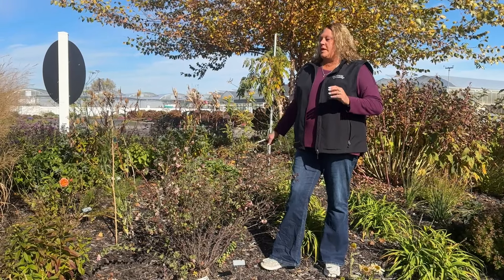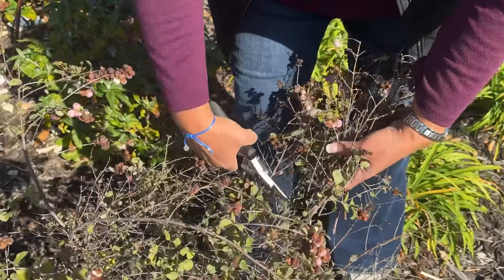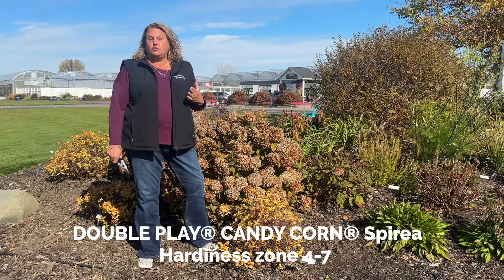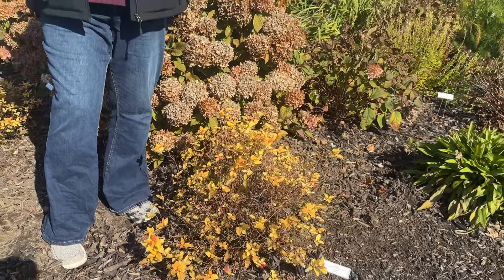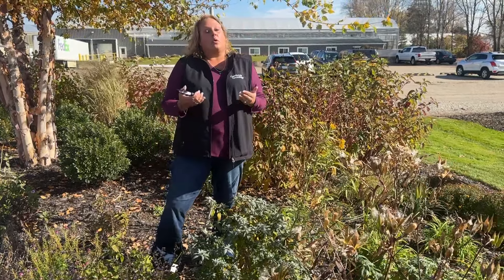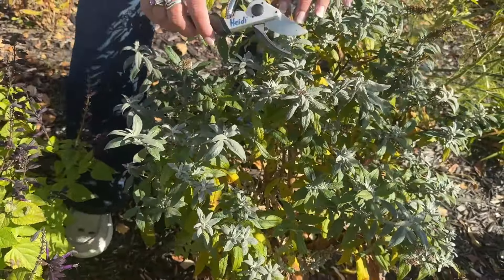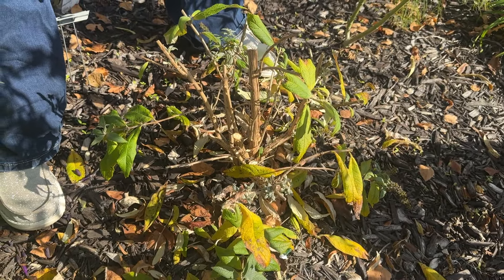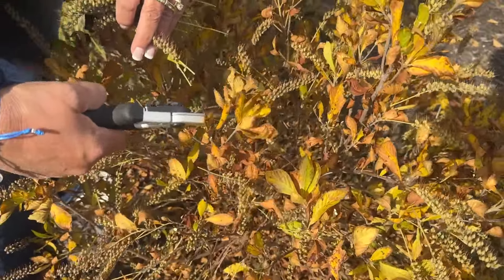What Shrubs Should I Trim?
We have been getting a lot of questions about what shrubs to trim and how to trim them. I am covering several of the shrubs you asked about in this video. If I didn't answer a shrub you are questioning, please put it in the comments below and I will answer it.

Garden Crossings
4902-96th Ave